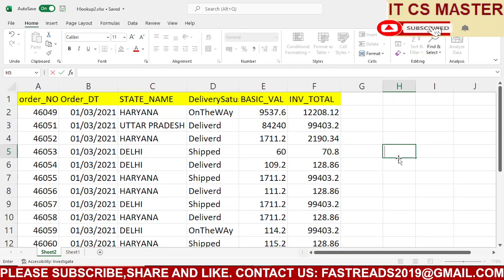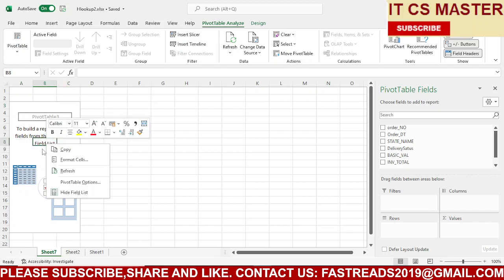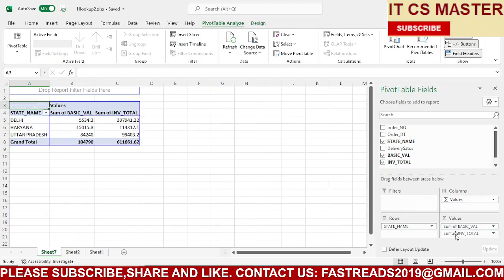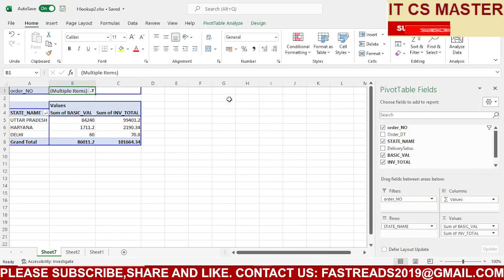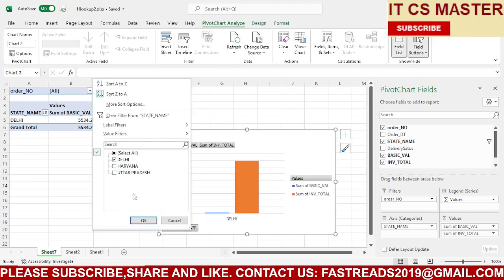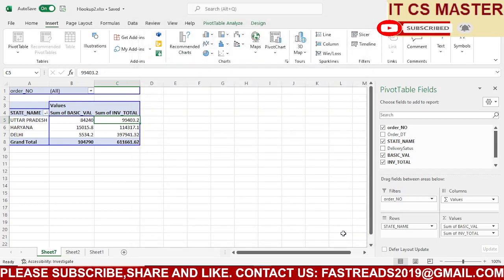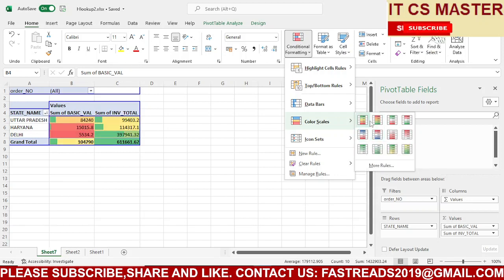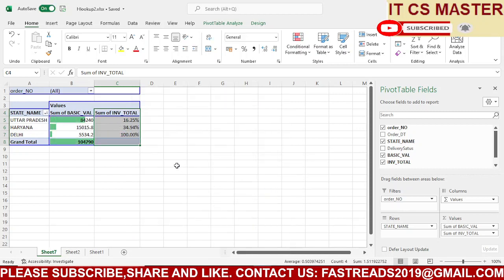Part-26: Advance excel pivot table with working sheet-PART-2